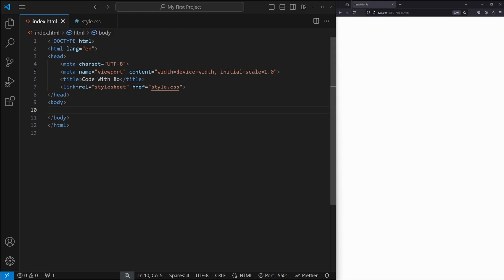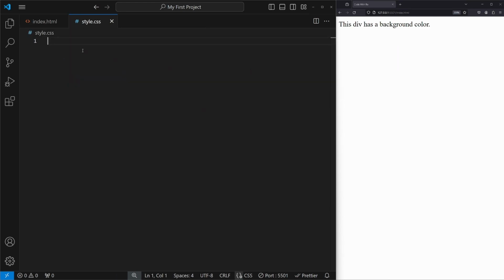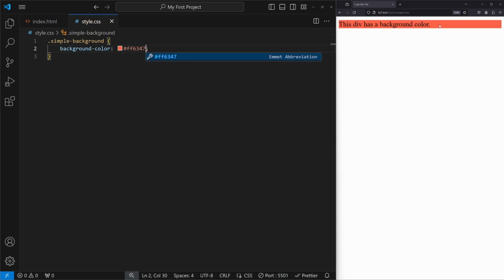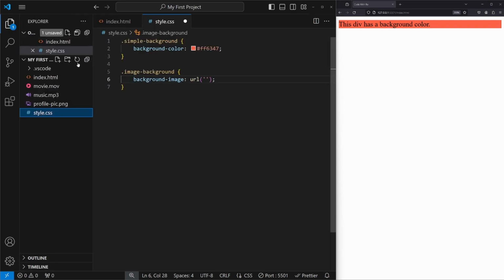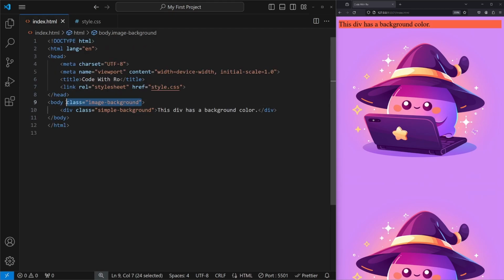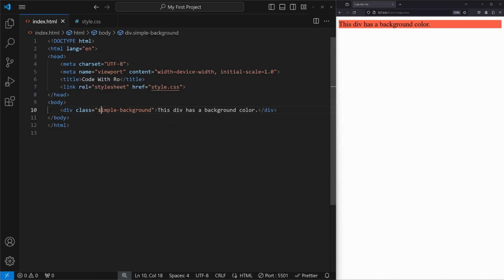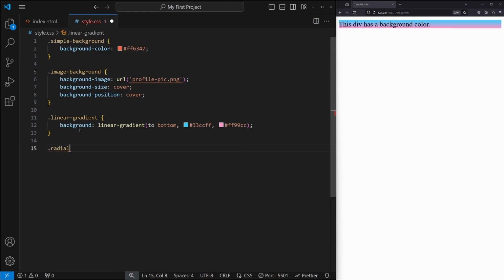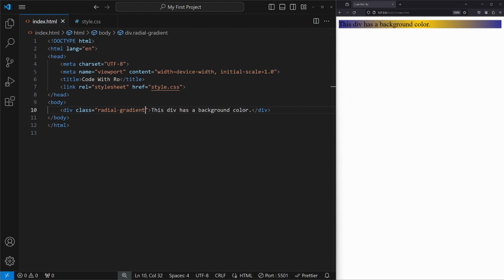CSS Backgrounds and Gradients